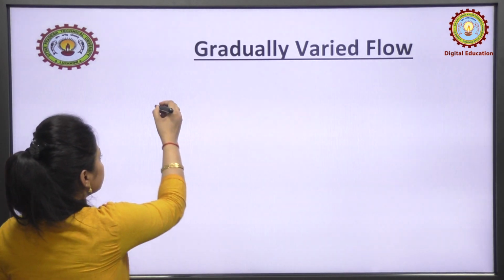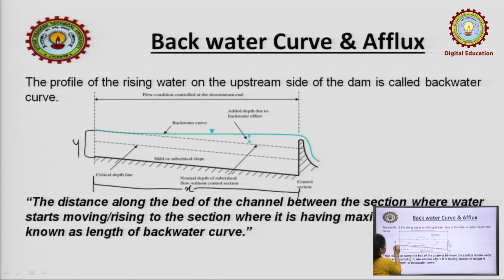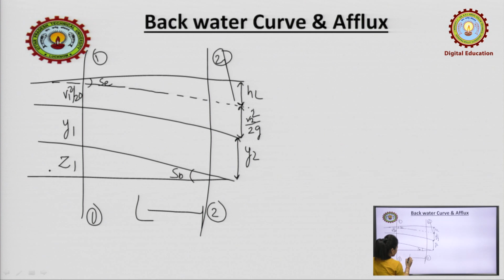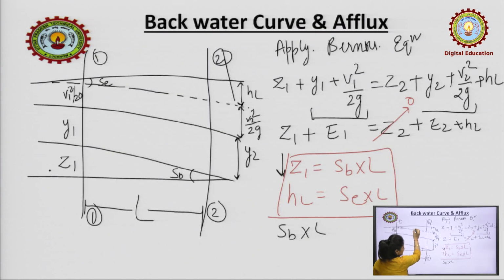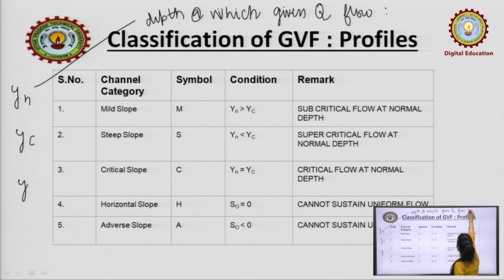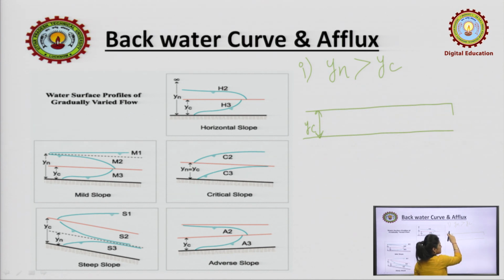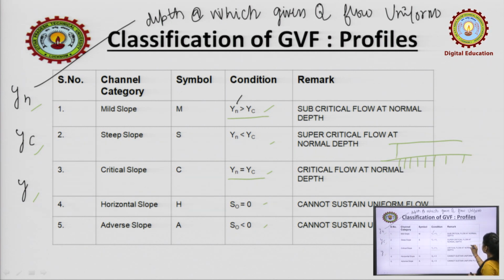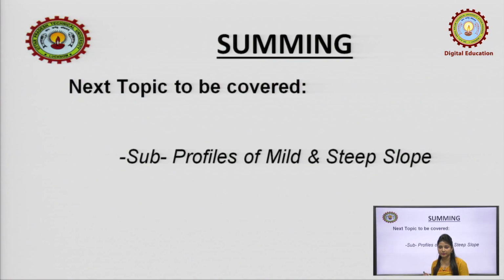Backwater Curve & Profiles in GVF By Ms. Vineeta Pal | AKTU Digital Education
Hydraulics & Hydraulic Machines:  Backwater Curve & Profiles in GVF By Ms. Vineeta Pal : Civil Engineering | AKTU Digital Education